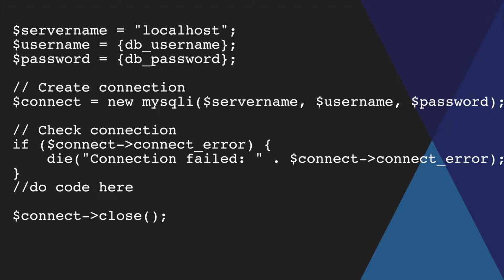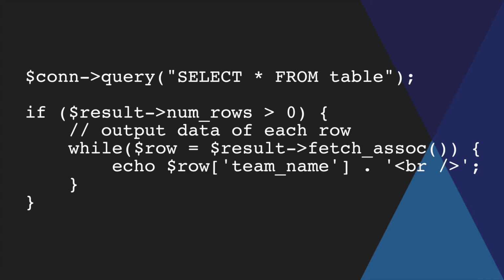Learning SQL — Part Five: Connecting the Database with PHP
So we’ve learned how to create webpages, style them, add content and change the page. Now it’s time to start learning SQL, Standard Query Language, and how we can use databases to bring dynamic data to the page. Today we’ll go over how to connect PHP and our MySQL database so that we can get data out and display it on the page.